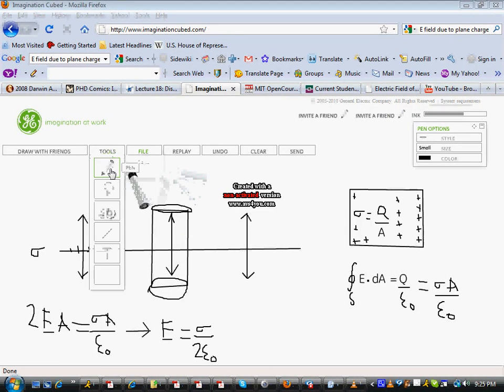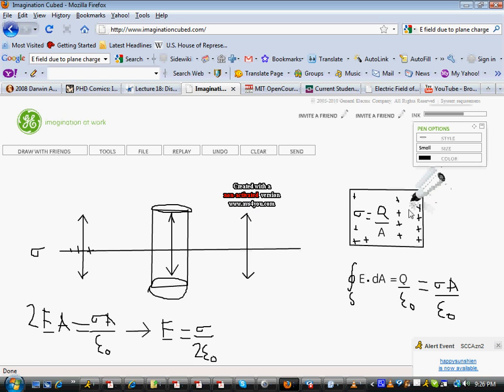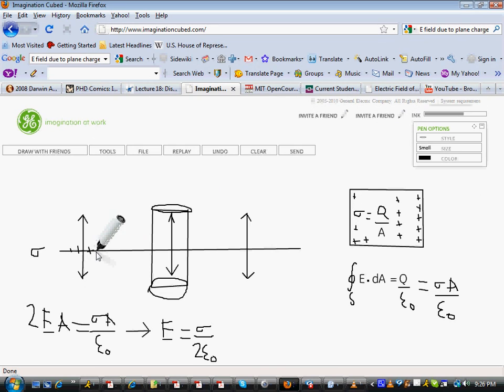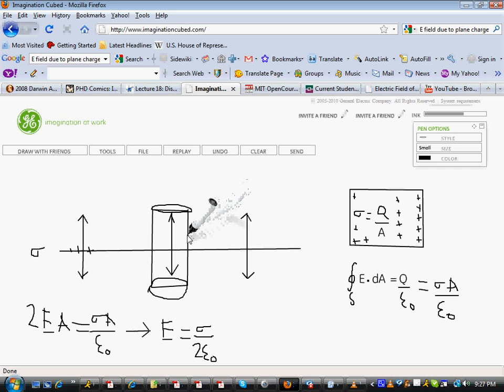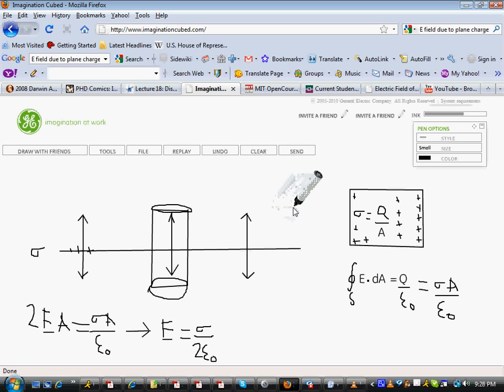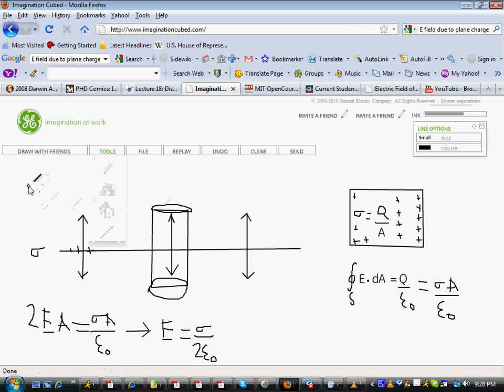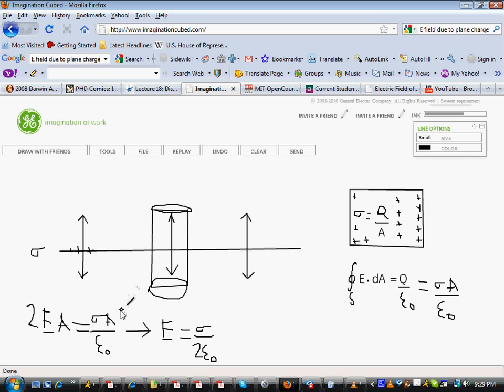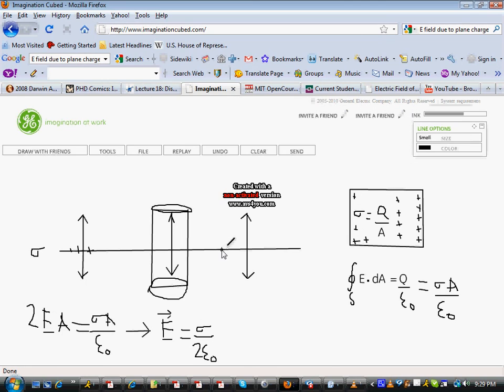Gauss's Law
Sorry for the bad job of explaining this!